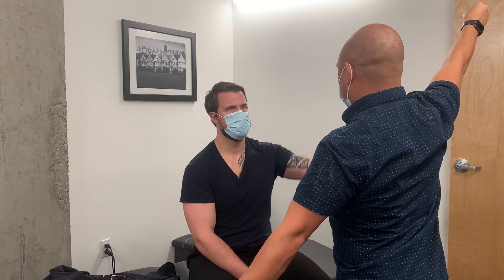Cranial Nerve II: Static Finger Wiggle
Performing the cranial nerve examination of CN II (Optic) by wiggling your fingers at an outstretched position.